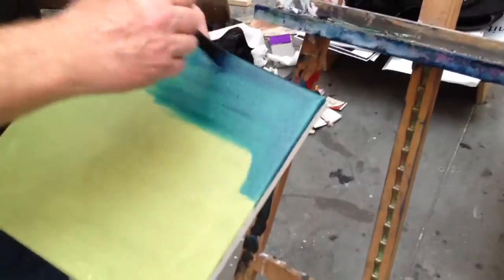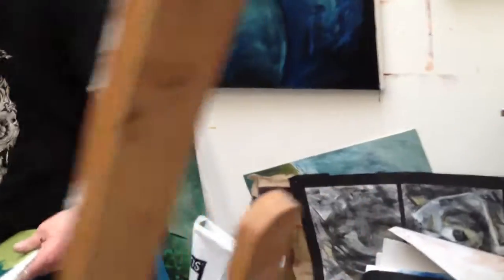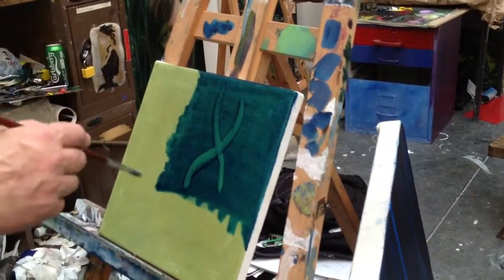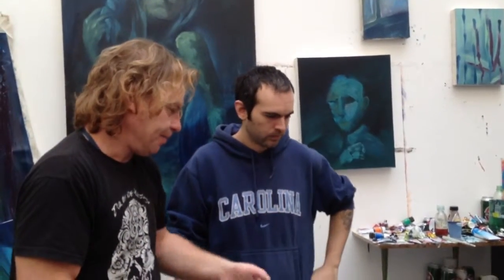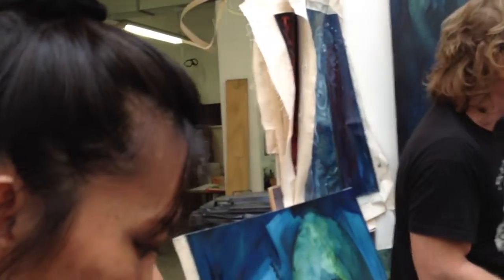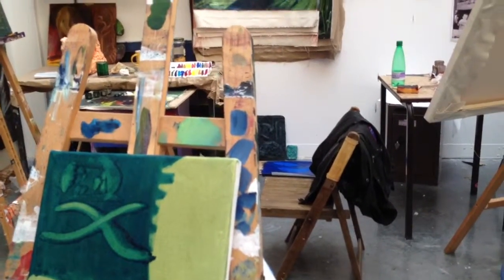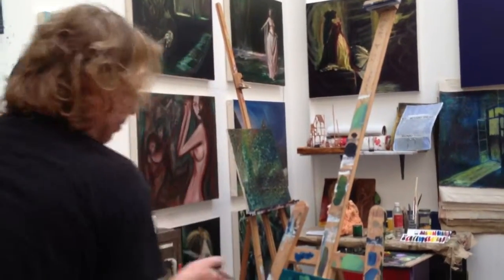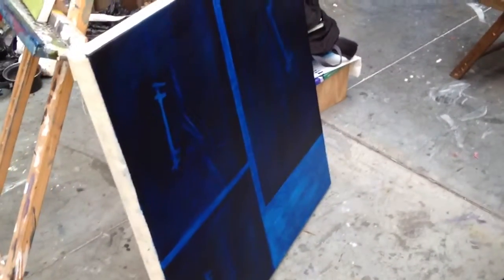UEL Fine Art BA year 2 - painting - glazing technique - part 2